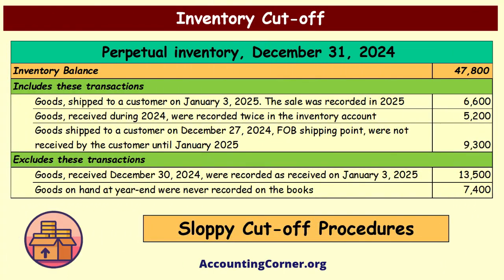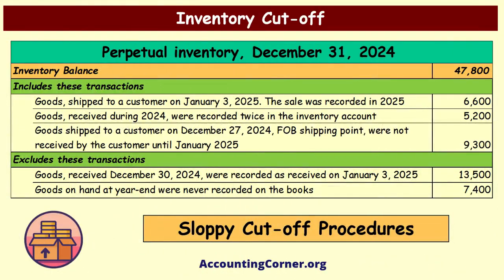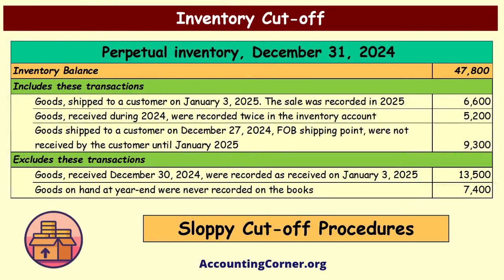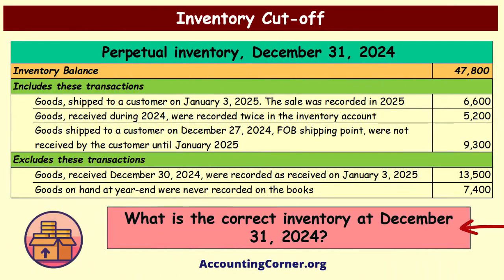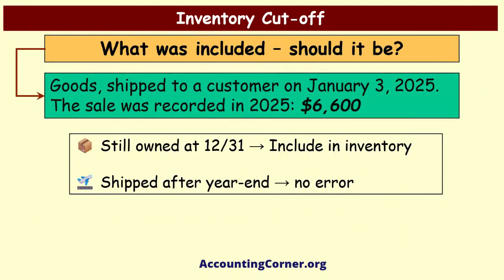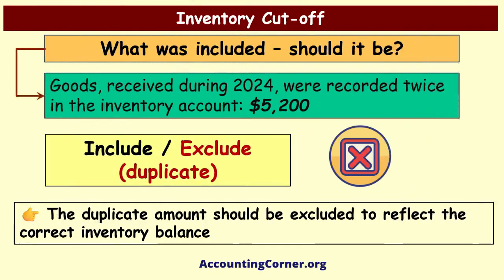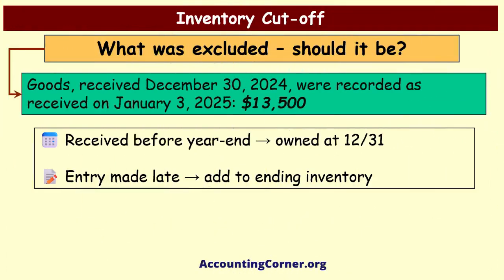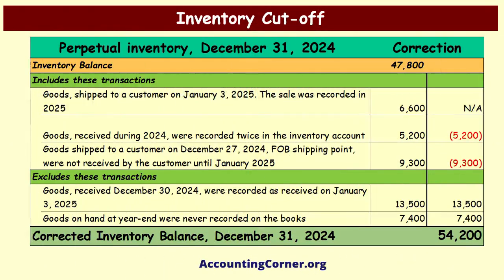Inventory Cut-Off - Calculating Inventory Balance | PRACTICAL ACCOUNTING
📊 Inventory Cut-Off Explained!

Learn how to fix common year-end inventory errors with clear step-by-step examples. In this video, we review cases where goods were:

✅ Shipped after year-end
❌ Recorded twice
🚚 Shipped FOB shipping point
📦 Received but not recorded
📝 On hand but missing from books

💡 You’ll see how each situation affects the ending inventory balance and how to adjust correctly.

🎯 Perfect for accounting students, professionals, and anyone preparing for exams!